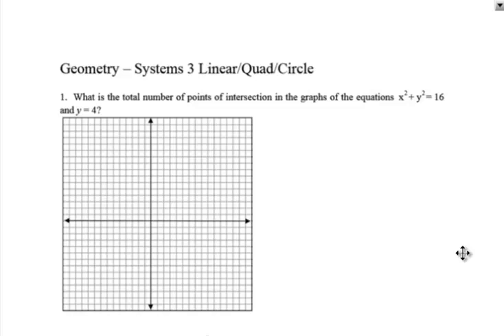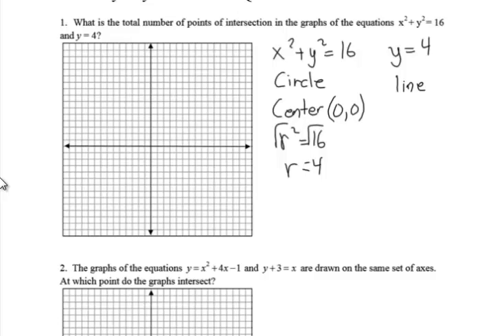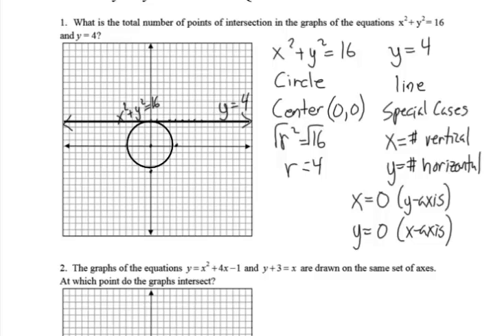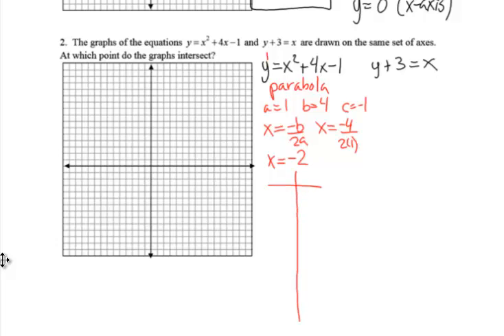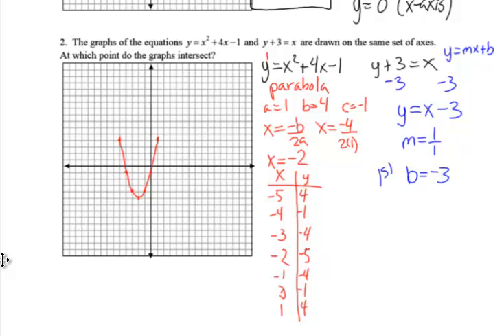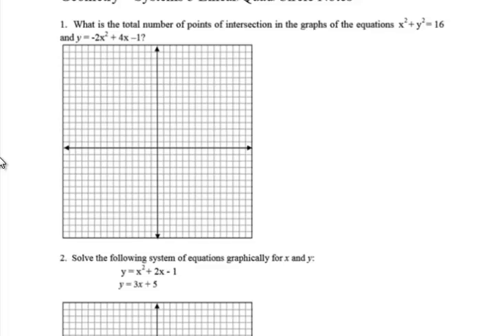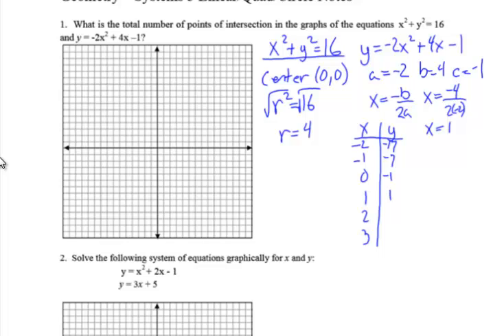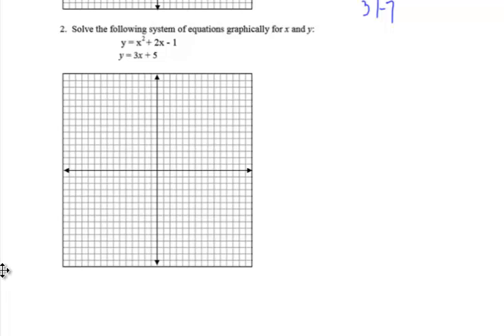Systems 3 Linear,Quad,Circles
Mr. Zacek explains how to solve Linear, Quadratic, and Circle System equations by graphing.